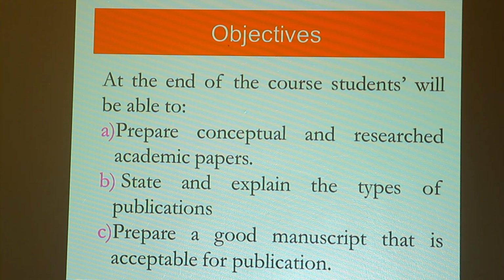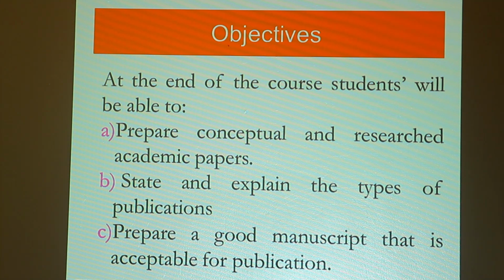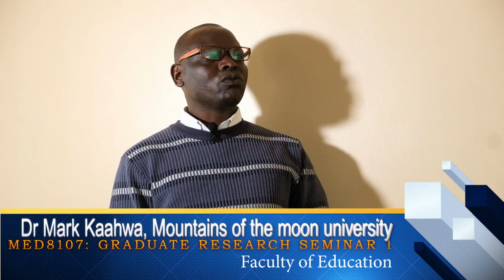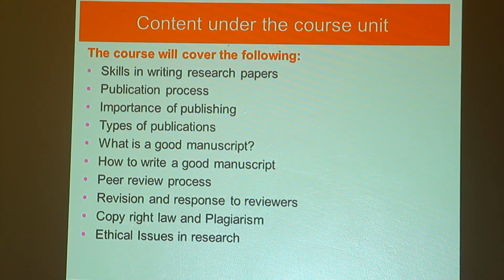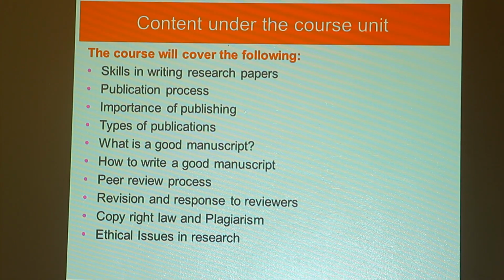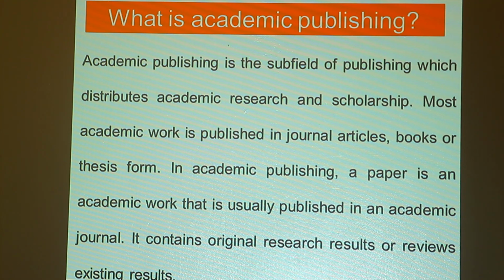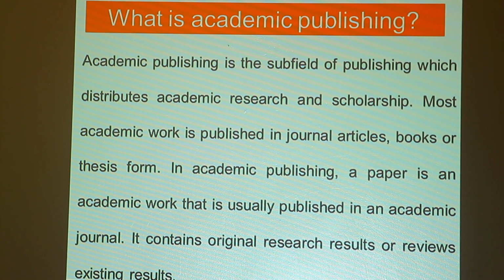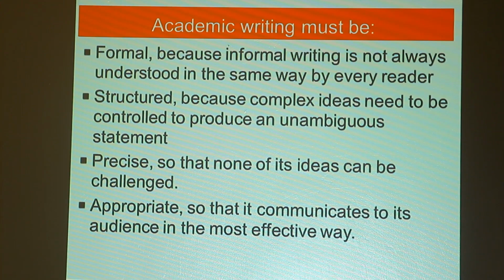Scholary writing General introduction and overview